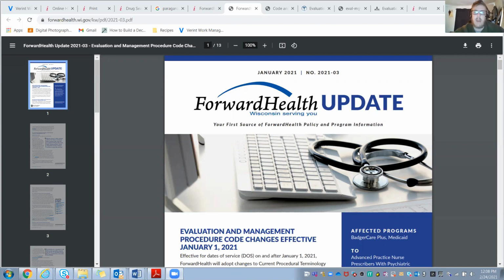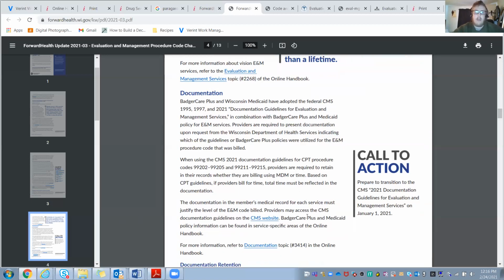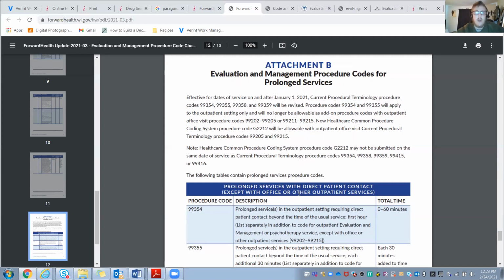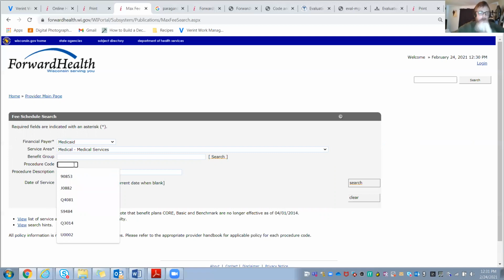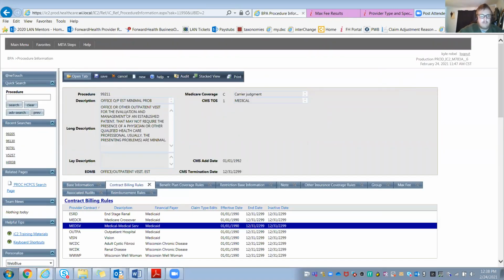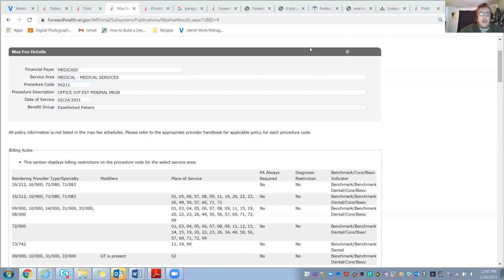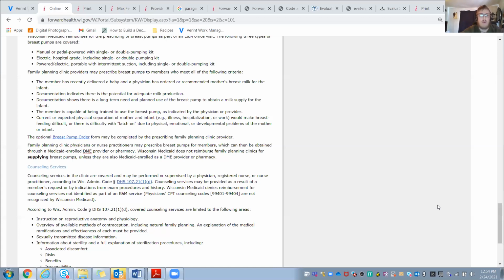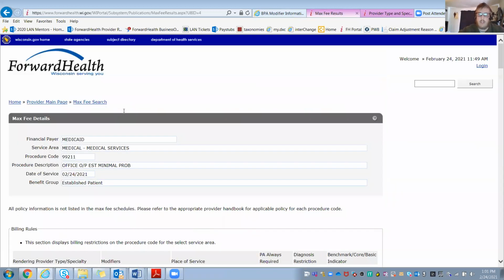Medicaid Billing and Coding Update: E&M Codes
Presenter:
Kyle Robel, Professional Relations, ForwardHealth Trainer

HCET - Health Care Education and Training